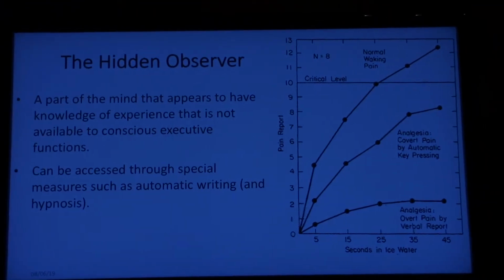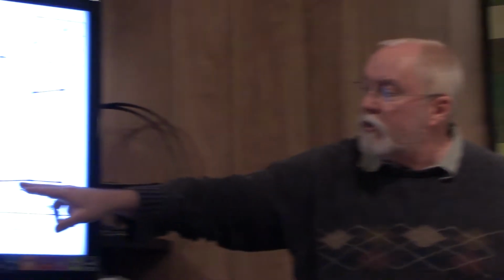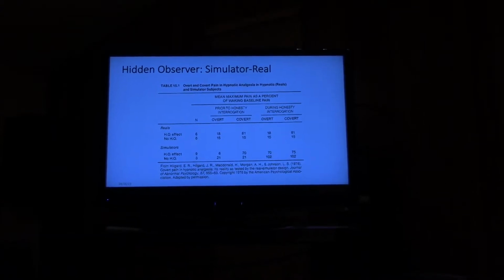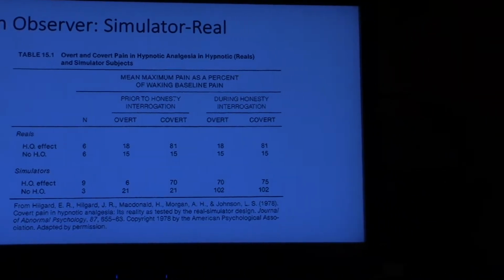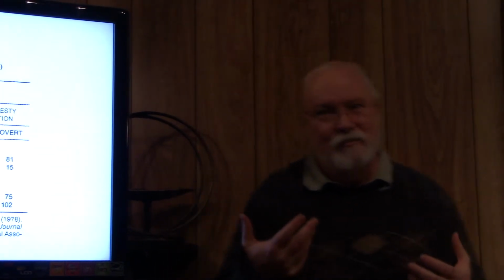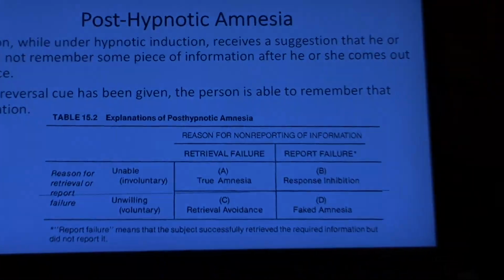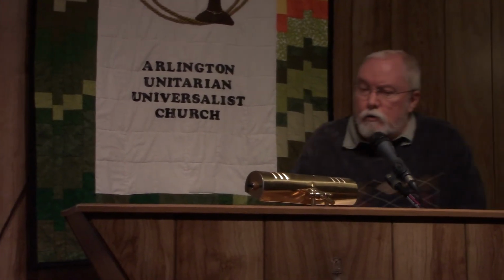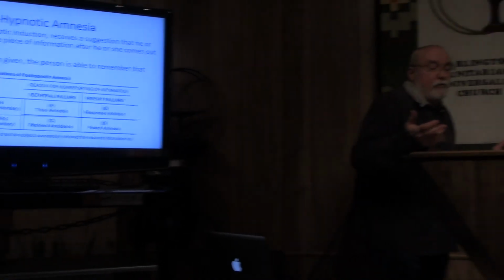“The Science of Hypnosis” - Timothy L. Hubbard, Ph. - ANS 05